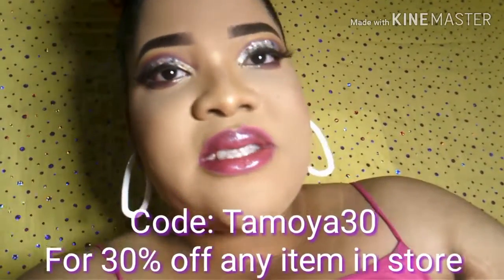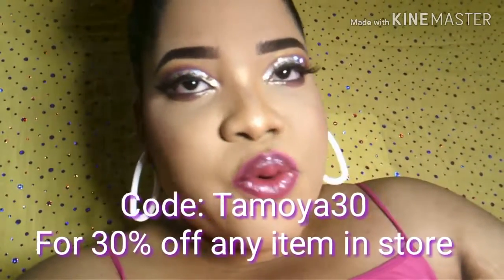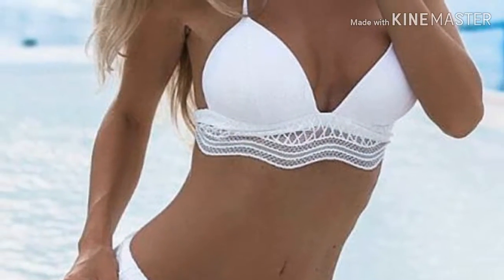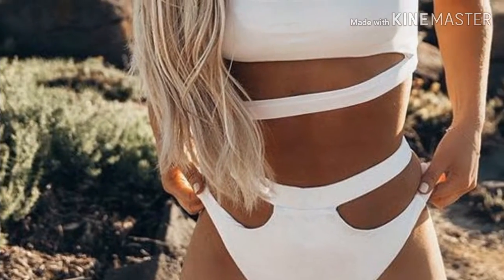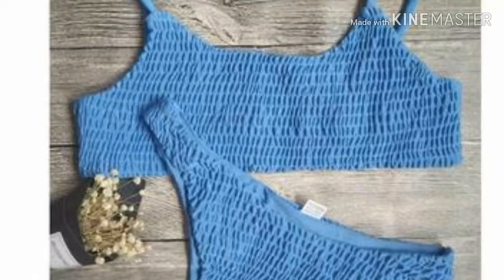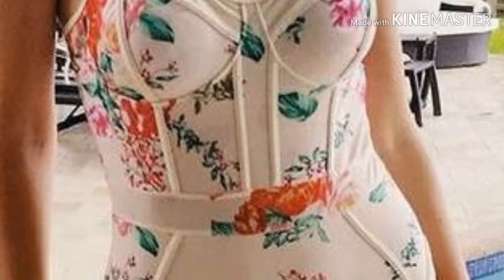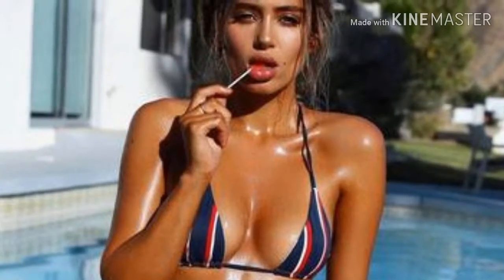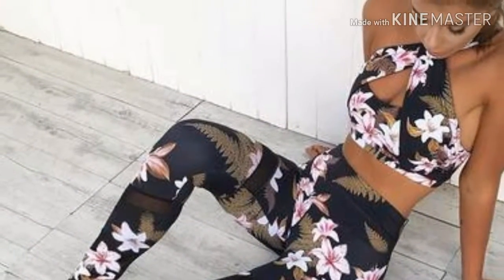Get crazy discounts on summer clothing on Aveal Online store free shipping worldwide